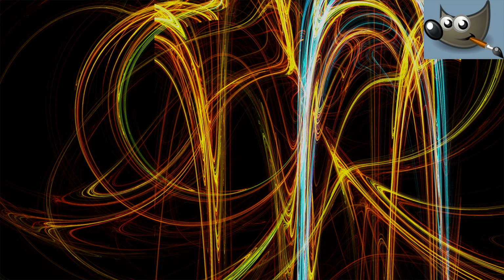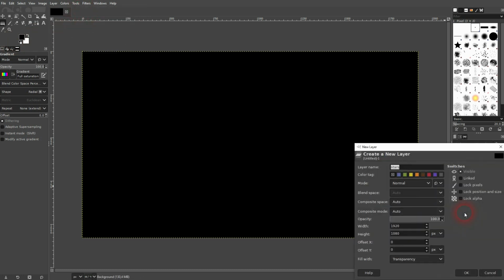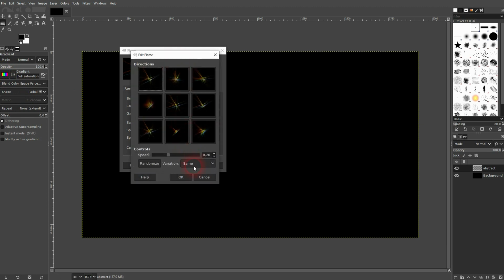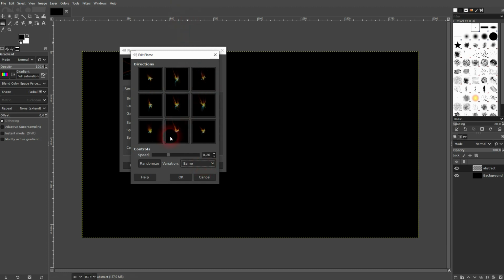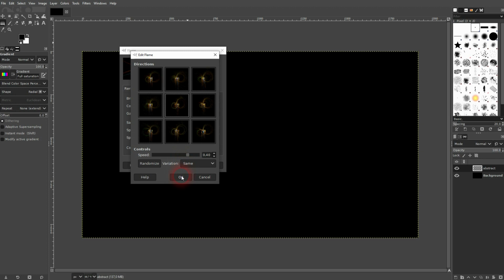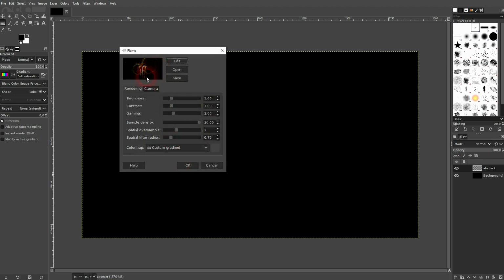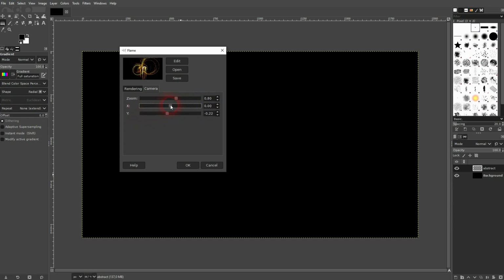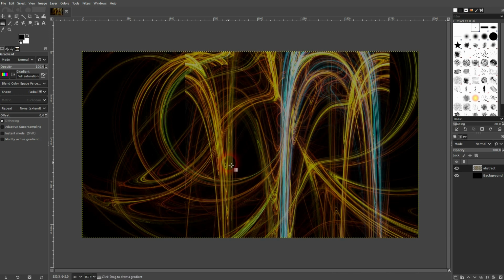Create an Abstract Light Background in Gimp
In this tutorial I'll show you how to create an abstract light background in Gimp.